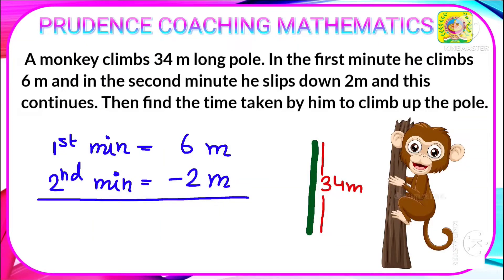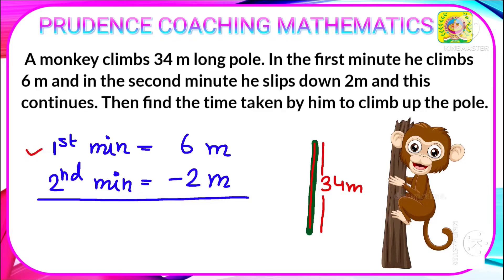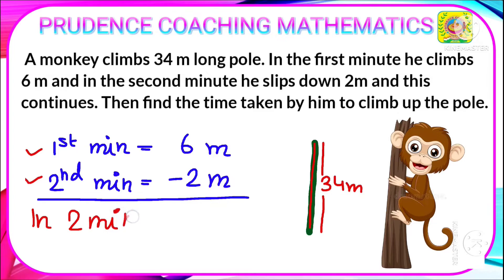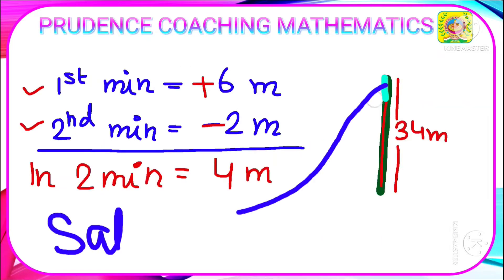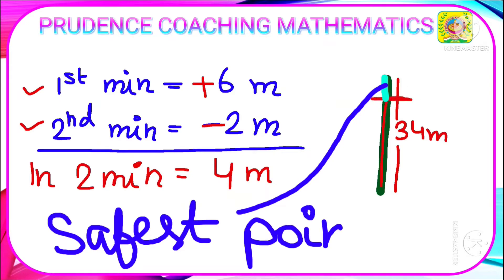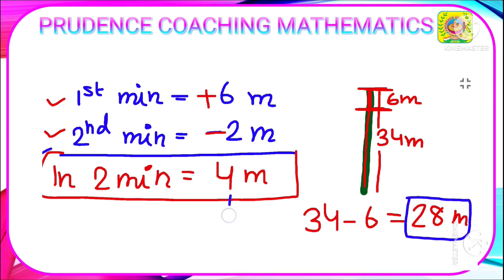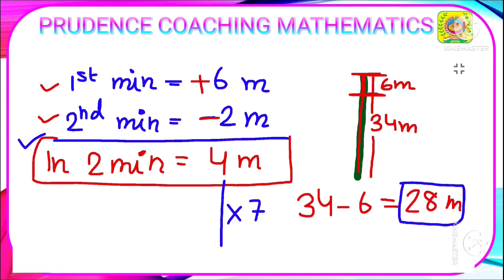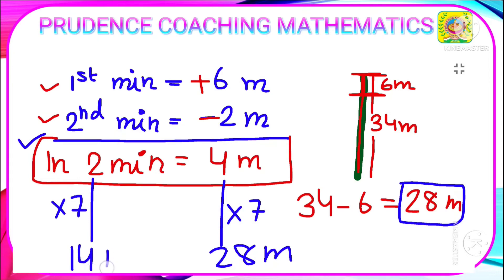A monkey climbs 34m pole In 1st min he climbs 6m & 2nd min he slips 2m so on find time taken by him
In climbing a round pole of 34 metres height, a monkey climbs 6 metres in a minute and slips 2 metres in the alternate minute. How much time would the monkey take to get to the top of the pole👇

Prudence Coaching